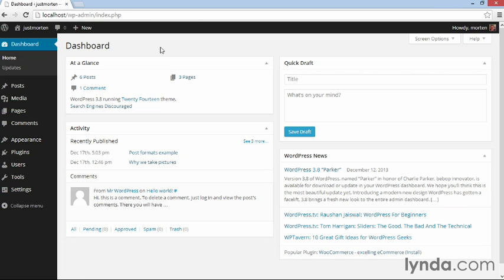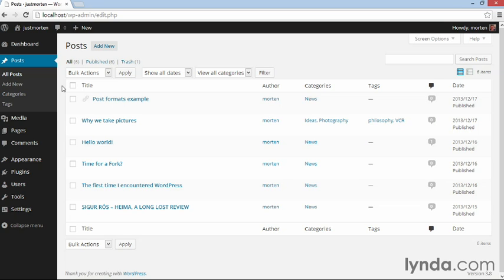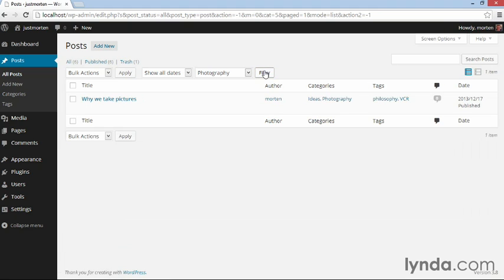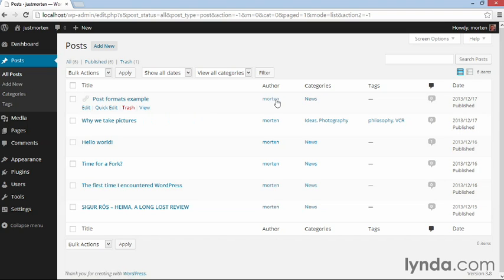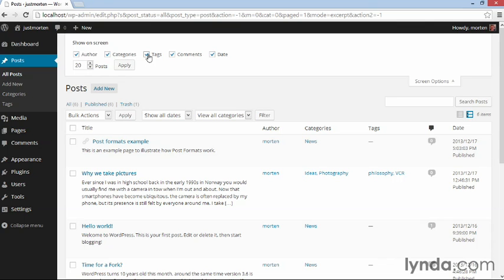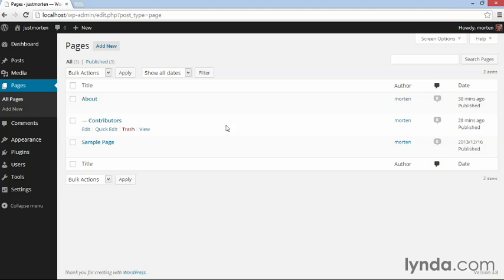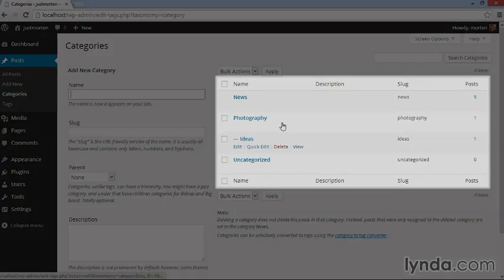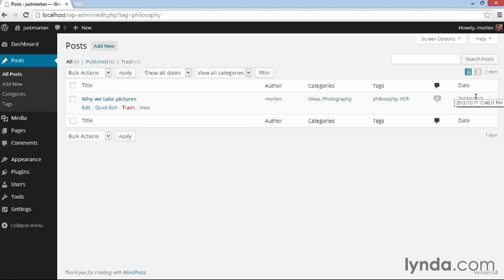501 Navigating the Dashboard index pages